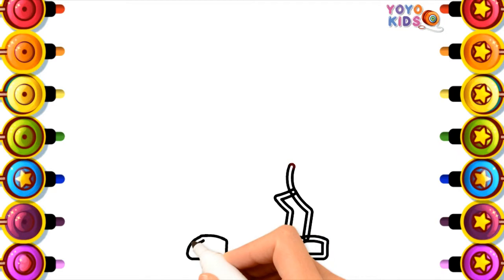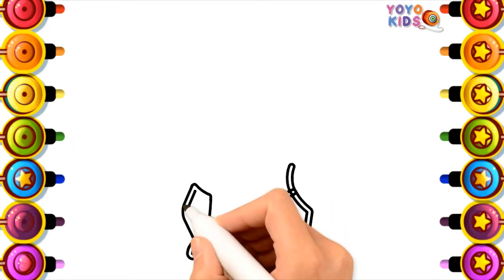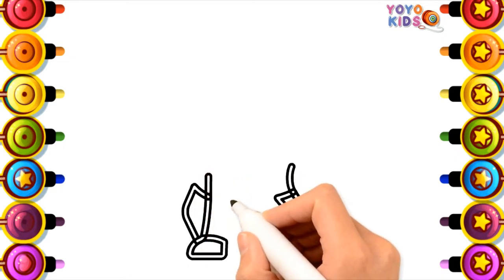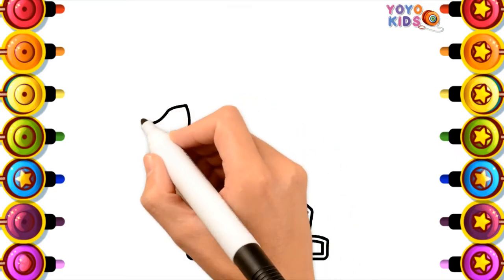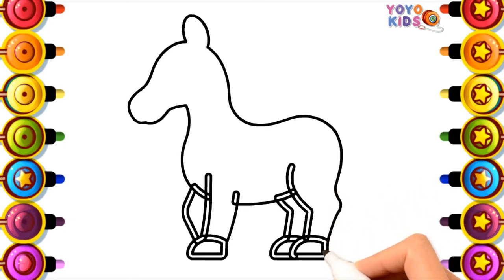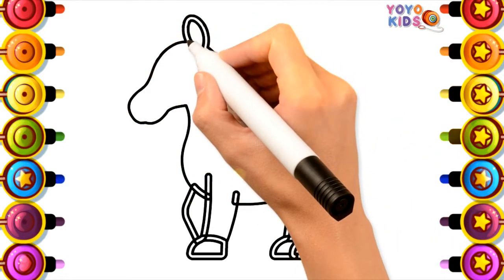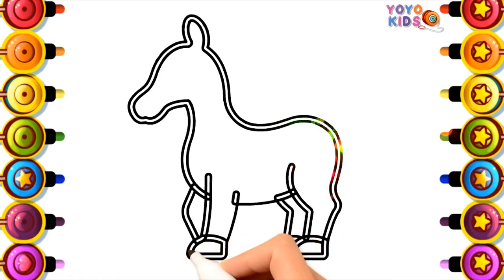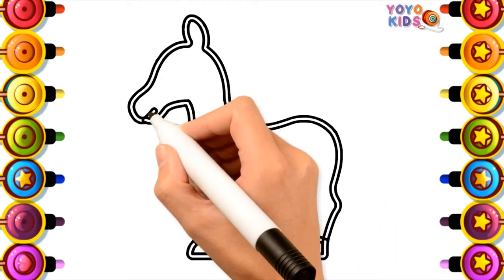Horse - Easy & Fun to Learn Drawing & Coloring for Kids–YoYo Kids Rhymes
Horse - Learn How to Draw & Color – Easy ways of learning. Trendy & Easy for Kids to have Fun & Enjoy Learning. By Yoyo Kids Rhymes